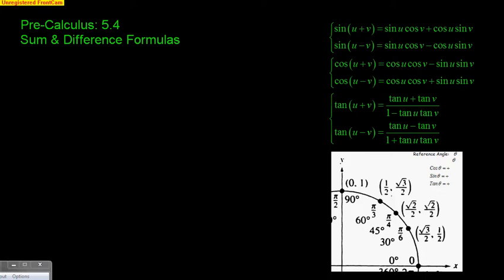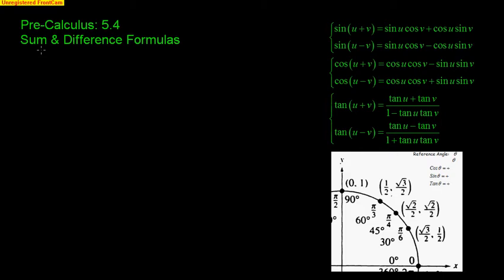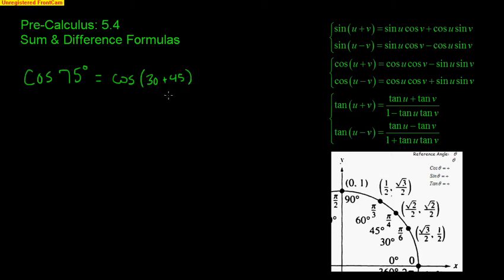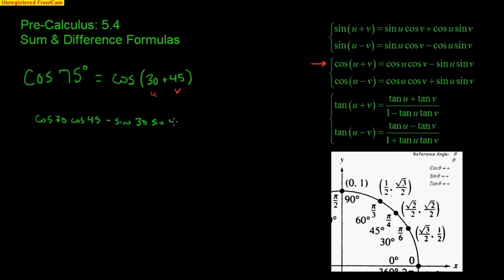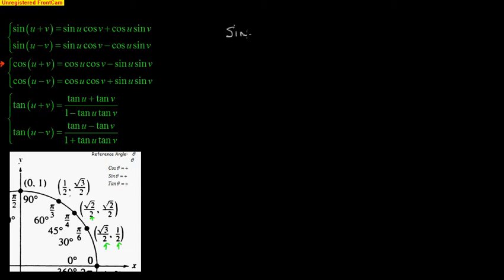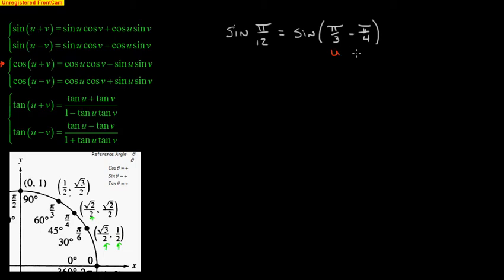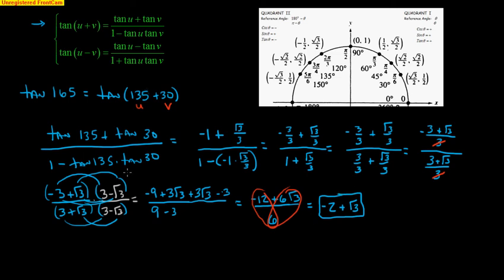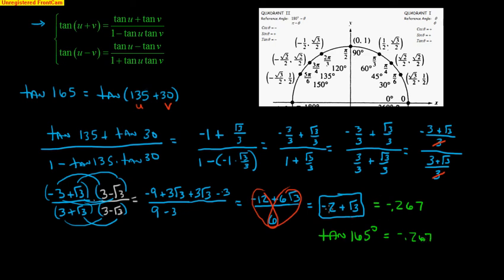Pre-Calculus 5.4: Sum & Difference Formulas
3 Examples on how to use the sum & difference formulas in trigonometry